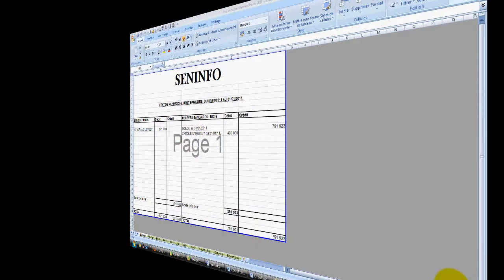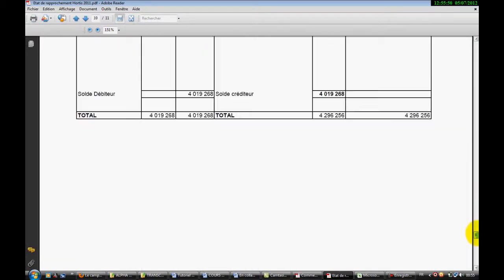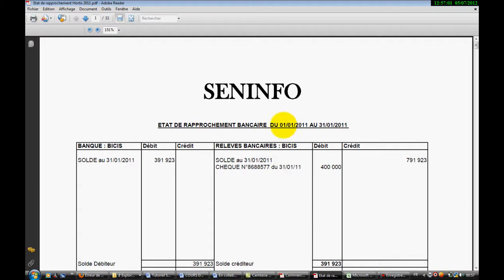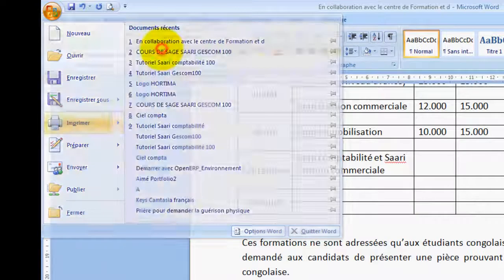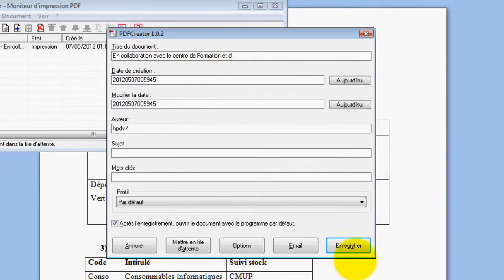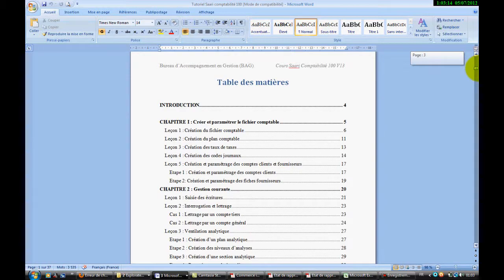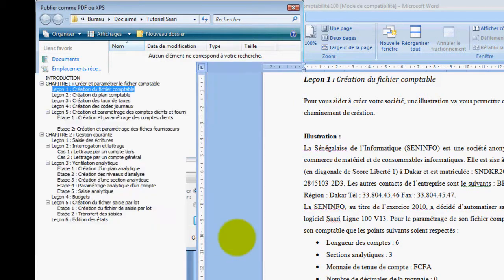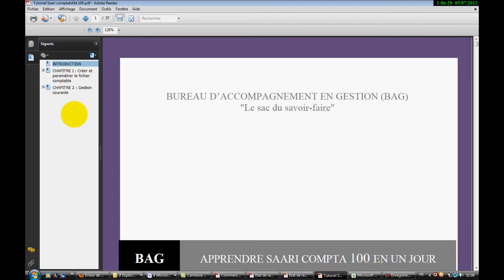Astuces PDF .wmv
Ce tutoriel vous présente 4 astuces sur le PDF. il vous apprendra à imprimer un dossier PDF, réduire un fichier PDF; assembler plusieurs fichiers Word en un seul fichier PDF et créer des signets dans un document PDF.